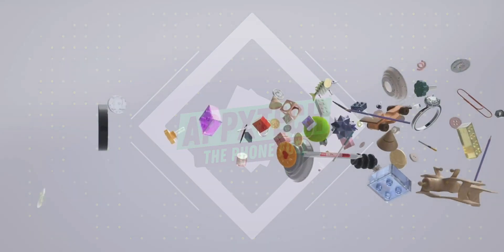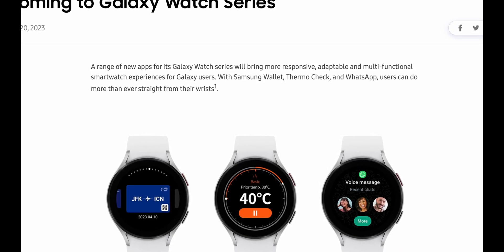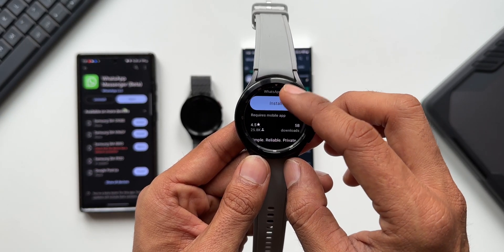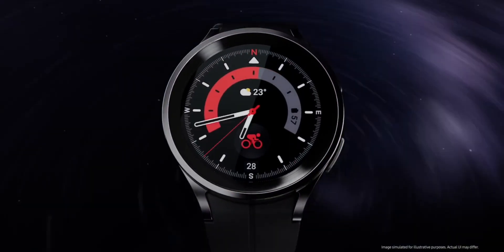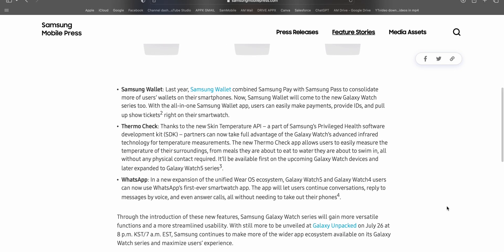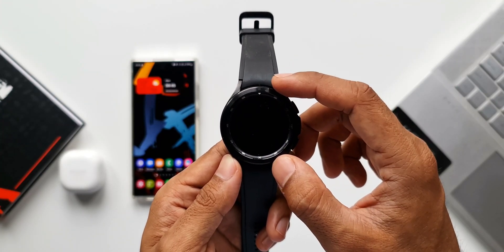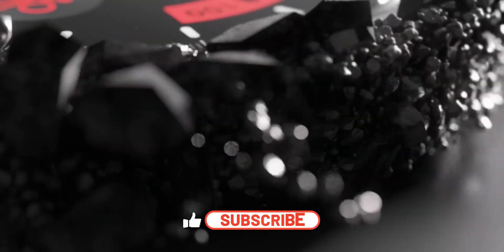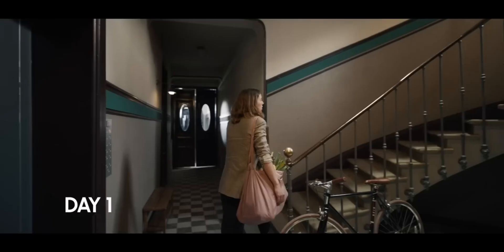Samsung Galaxy Watch 6 Classic, Watch 6, Watch 5 series & watch 4 getting 3 New Applications !